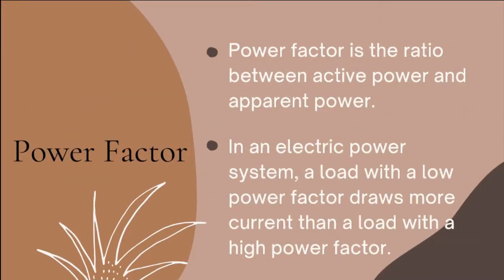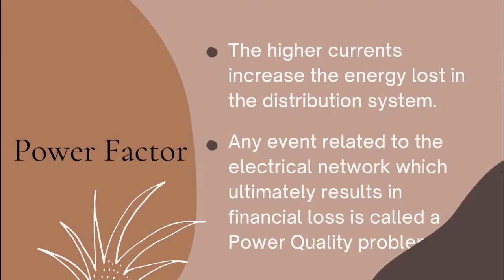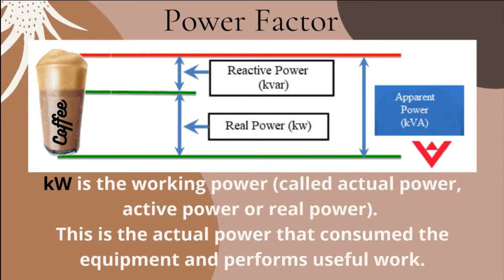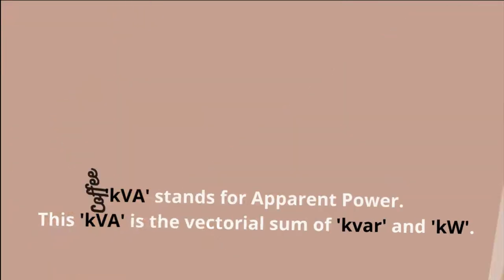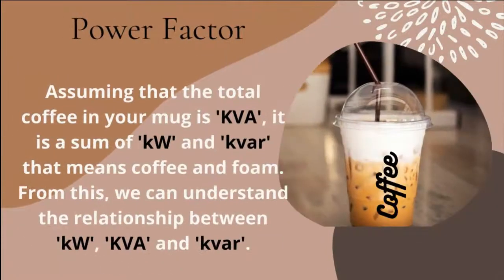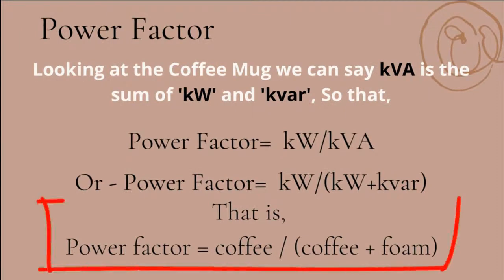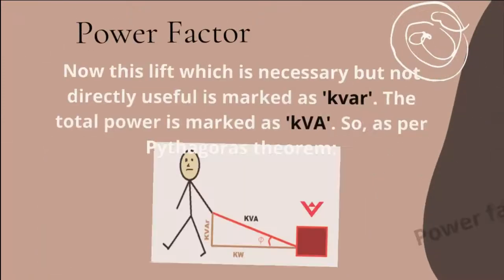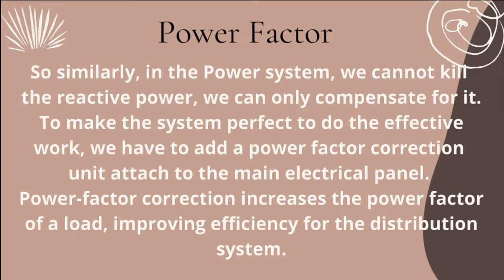Know about Electrical Panel – Part 12 | Power Factor explained | what is kvar | what is kW and kVA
Tutorial Videos, Know about Electrical Panels, Components, Control Systems and Maintenance. Know Power factor. Circuit breakers, Automatic transfer switch, Automatic mains failure control system, Electrical Panel Maintenance, Home electrical jobs made easy, Basic electronics, Printed circuit board designing and manufacturing.
Learn about Schematic diagram, Power factor, Control Circuit design and repairing, Circuit discrimination study, Fire and safety, Fire and smoke management, Maintenance and repairing tips for electrical, general, travel, cultural videos and video descriptions for books and blogs.